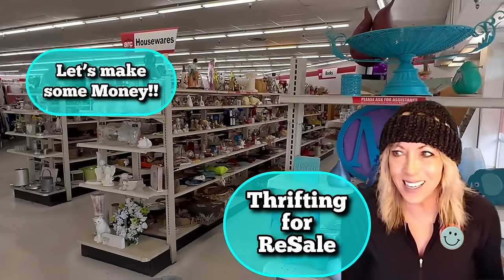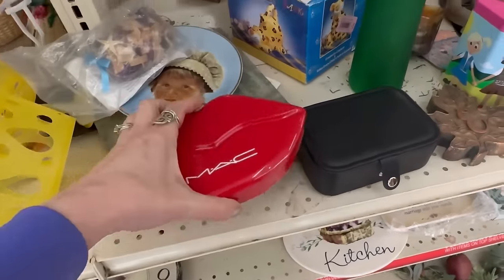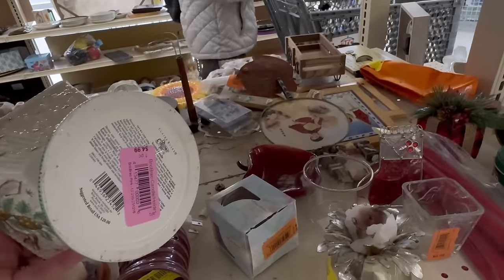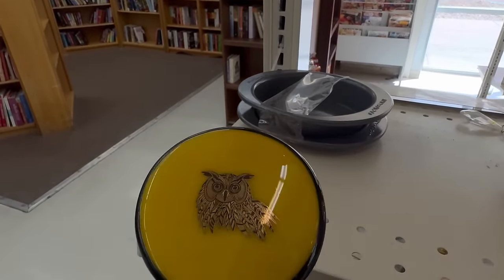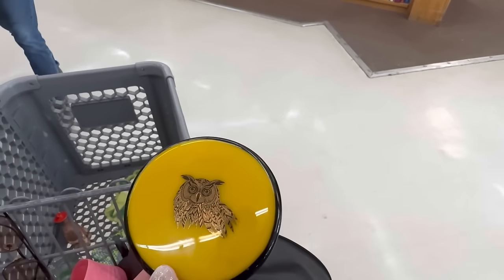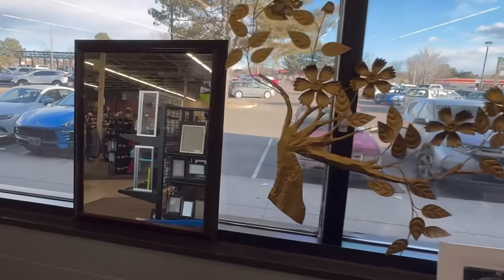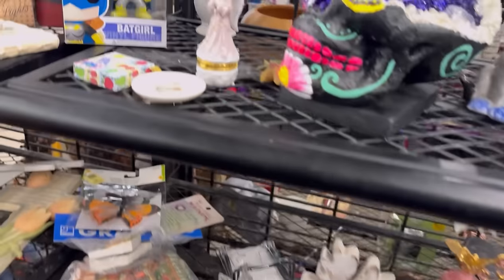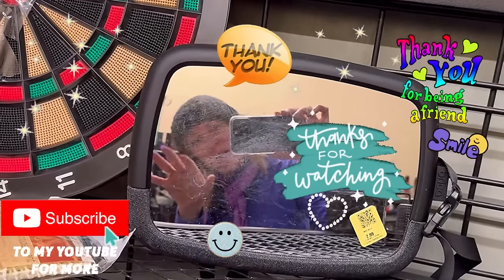Crazy Thrift Lady ✨Thrift with Me ▶ Professional Thrifting for ReSale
🔷   also...

💚 My Crazy Lamp Lady NikNax Profile 💚

8585 Criterion Dr.
# 63915
Colorado Springs, Colorado
80962

XOXO ~ Yvon  💞💞

eBay, IG, YouTube, NikNax, WhatNot,  Antique Vintage Dealer Mall, Poshmark,